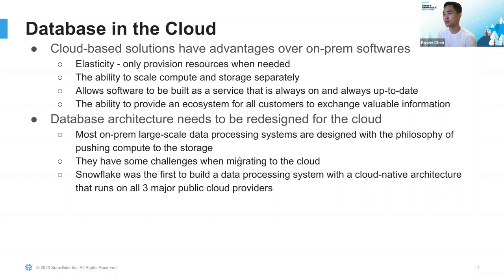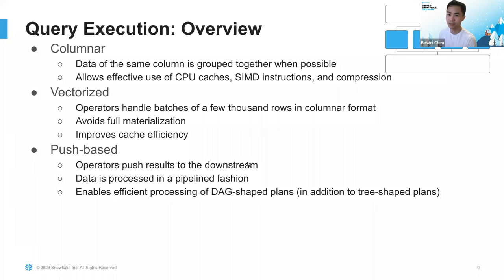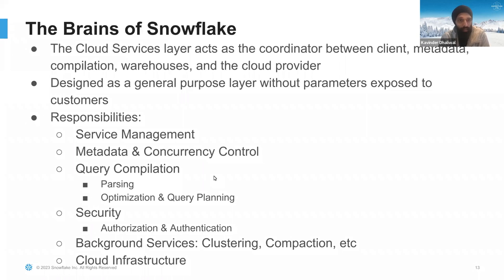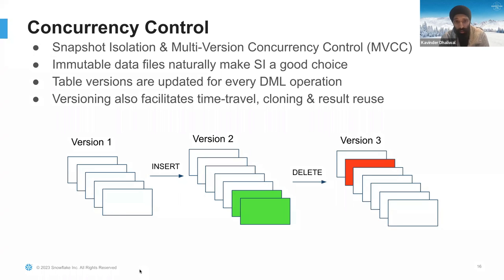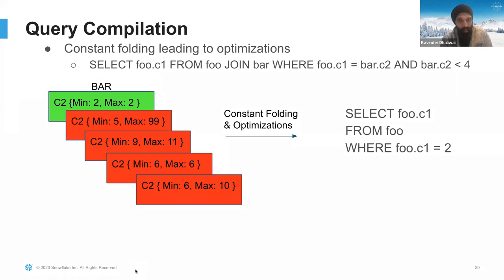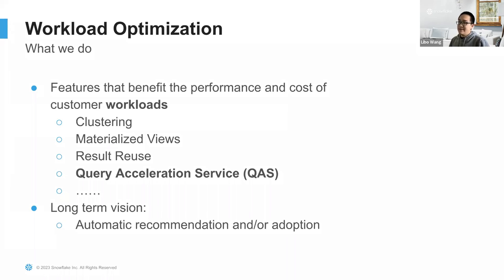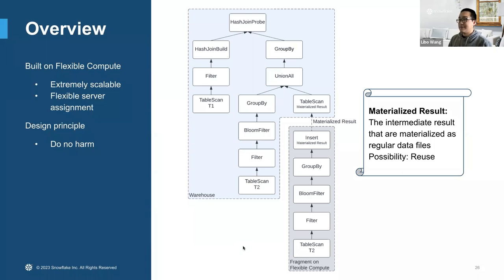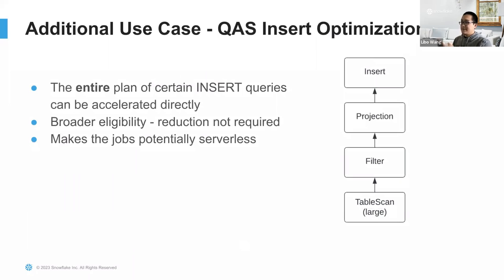25 - Snowflake Database Architecture Overview (CMU Intro to Database Systems / Fall 2022)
15-445/645 Intro to Database Systems (Fall 2022)
Carnegie Mellon University